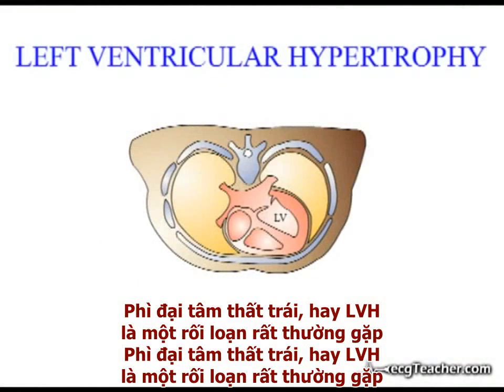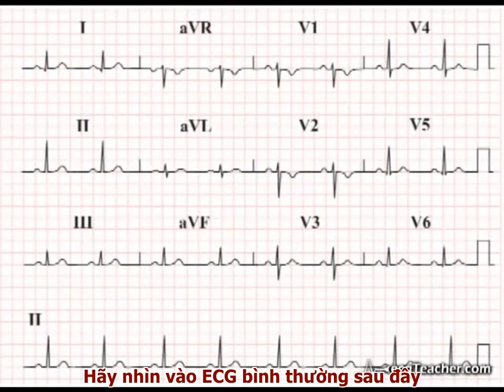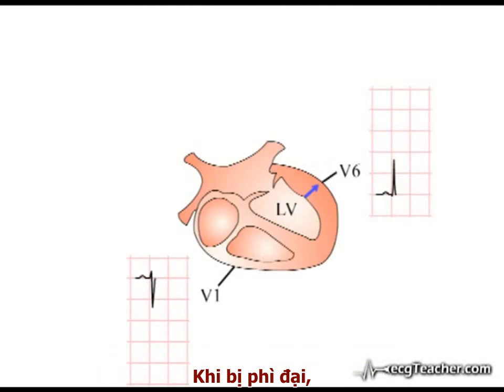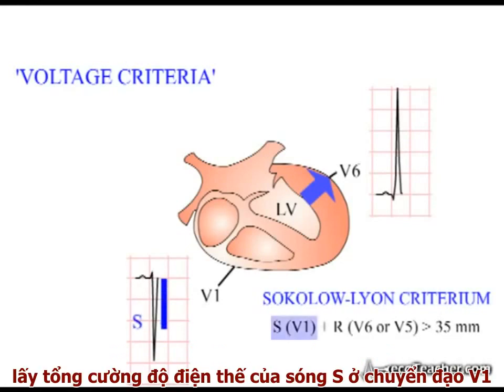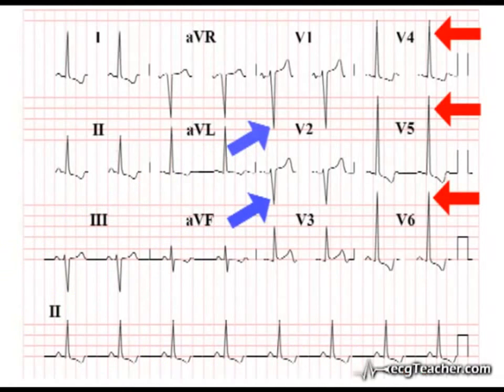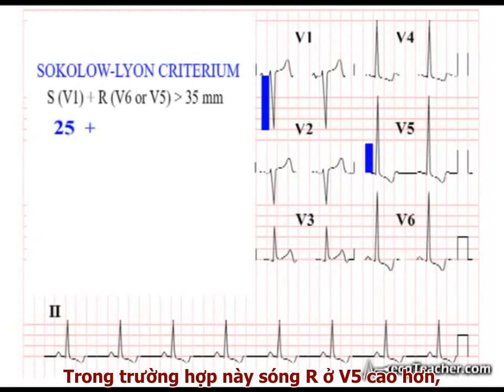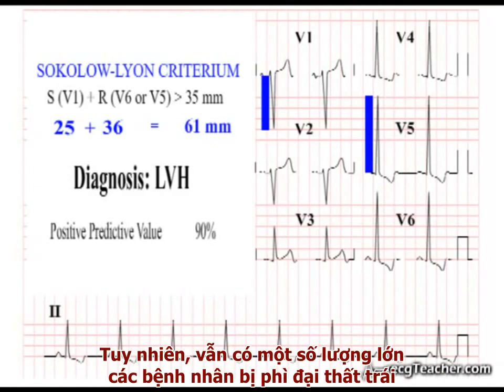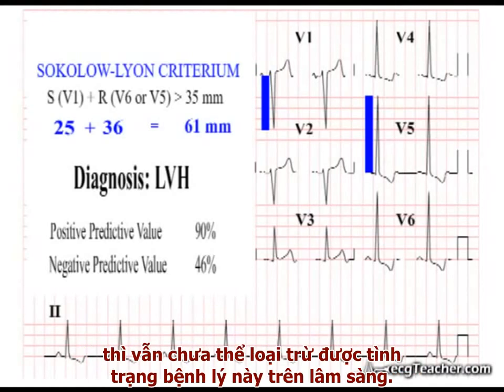2 7 Phì đại thất trái Phần 1